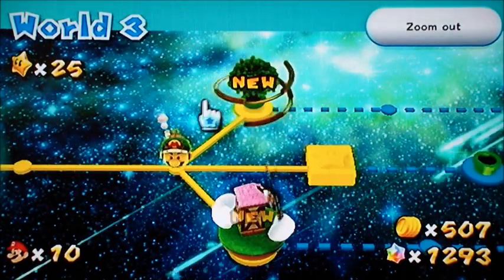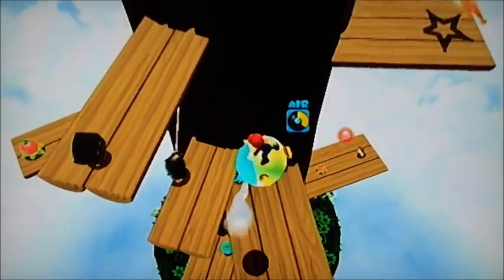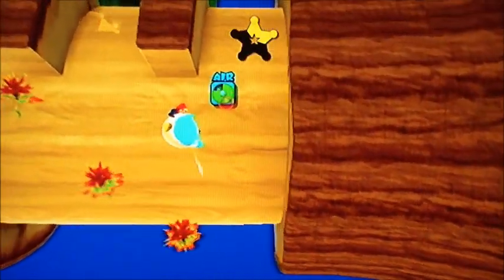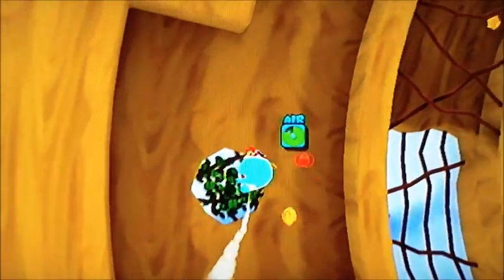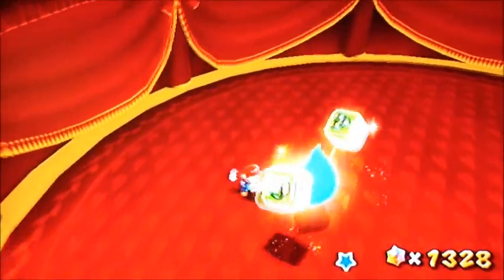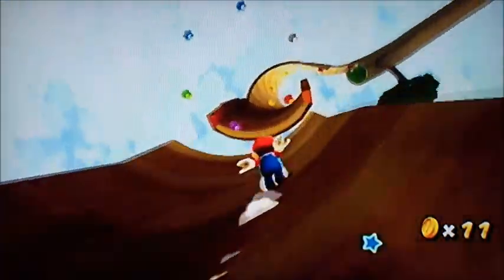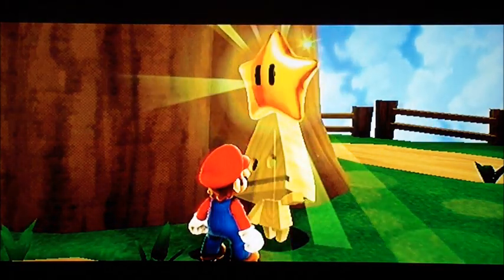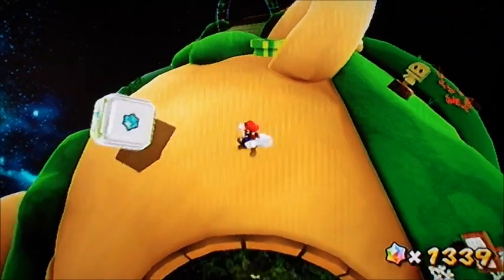Super Mario Galaxy 2 Walkthrough Part 20 - Yoshi, a Fat Air Balloon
Part 20 of my Super Mario Galaxy 2 walkthrough. Enjoy!